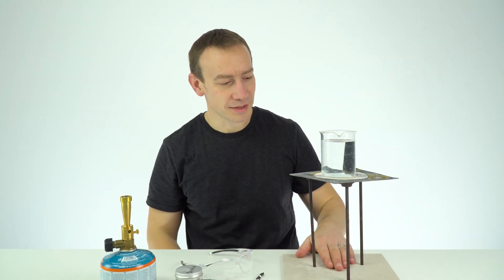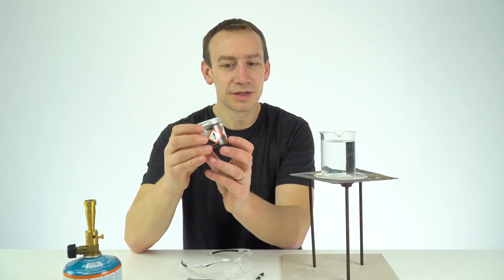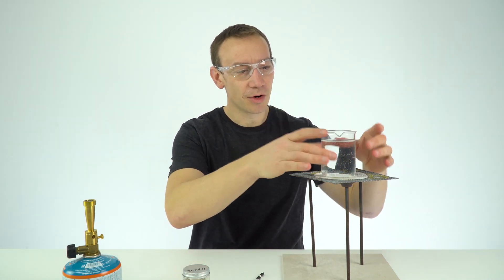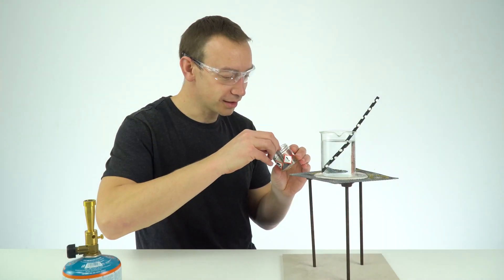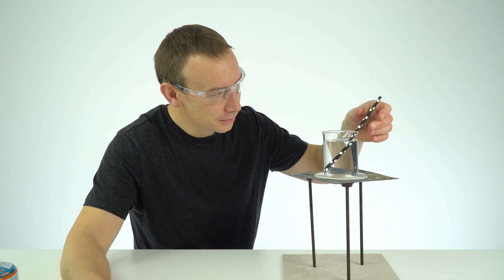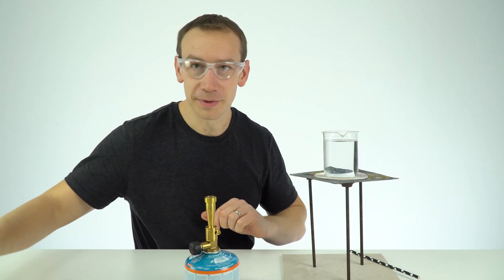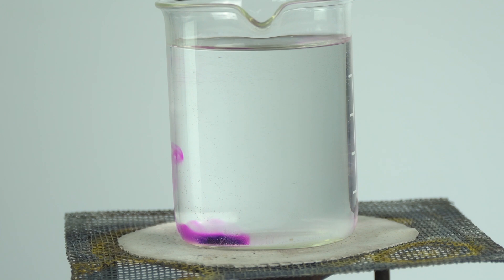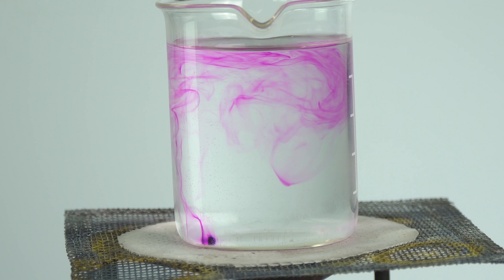Convection Experiment - GCSE Physics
This video demonstrates a convection experiment for GCSE Physics using potassium permanganate in water with a Bunsen burner.

Convection can be demonstrated when potassium permanganate, also know as potassium manganate (VII), is used as a dye to show the motion of the water when it is gently heated.
CAUTION: Safety goggles should be worn as a Bunsen burner is used and potassium permanganate in its solid form is an oxidiser, harmful if swallowed and harmful to aquatic life.

Lewis

Relevant for GCSE Physics 9-1 in the following exam boards:
AQA (including Trilogy) (not specifically relevant but recommended)
Edexcel (Physics only)
WJEC (Higher only)

00:00 - Introduction
00:10 - Setup
01:40 - The Experiment